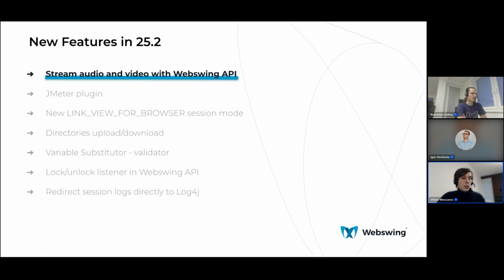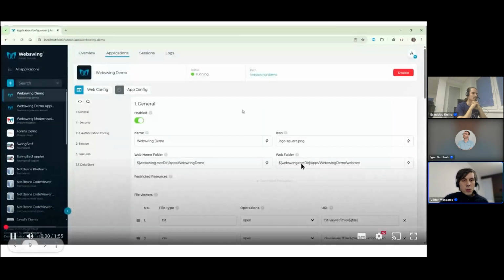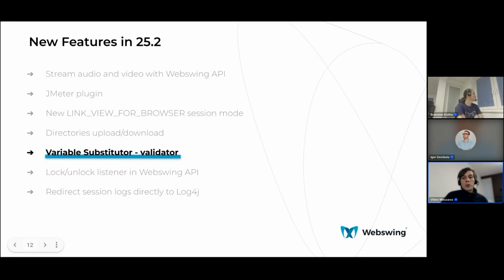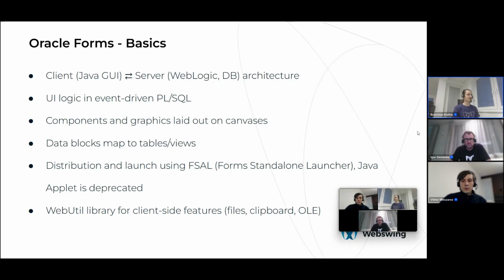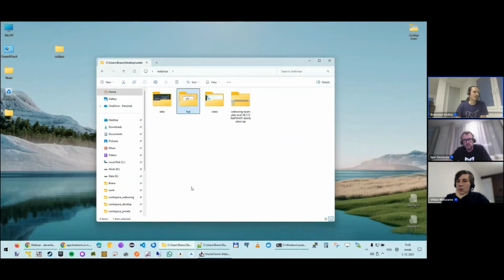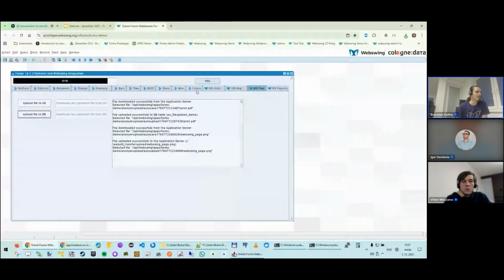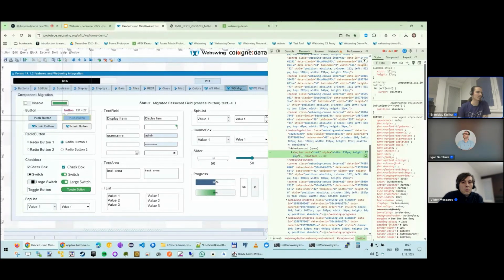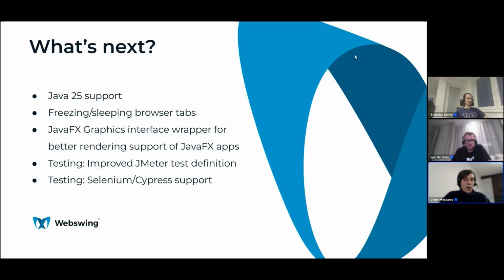Webinar 25.2 Release with Oracle forms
For all those who missed the live webinar with us and for those who wants to come back to it.

Learn more about Webswing 25.2 Release with Oracle forms. Moreover, overview of new features in Webswing 25.2 release.